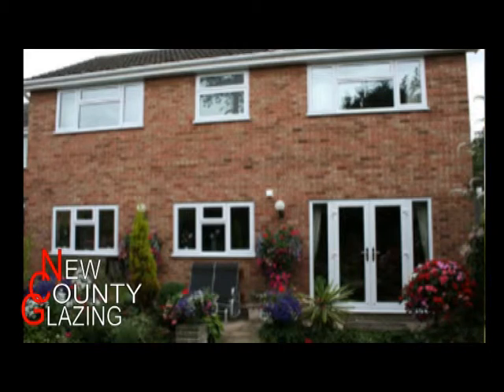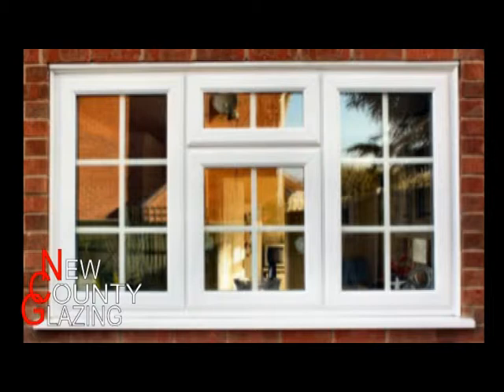upvc window installers scunthorpe